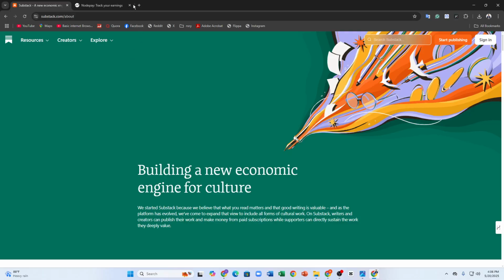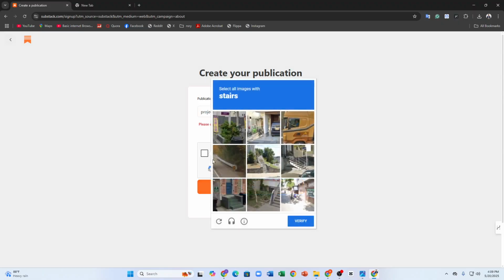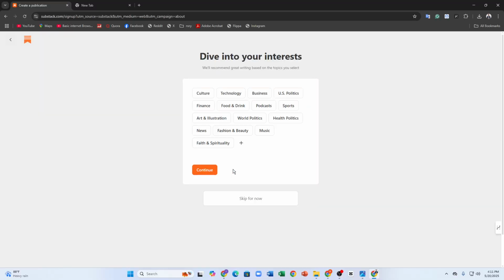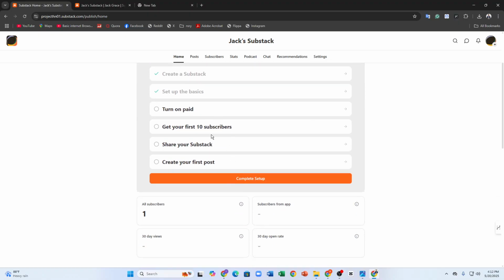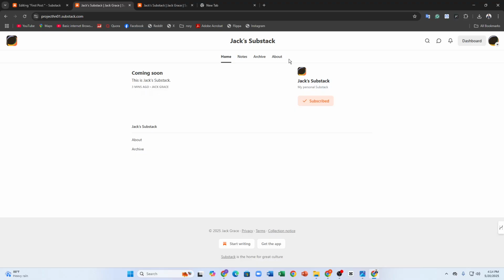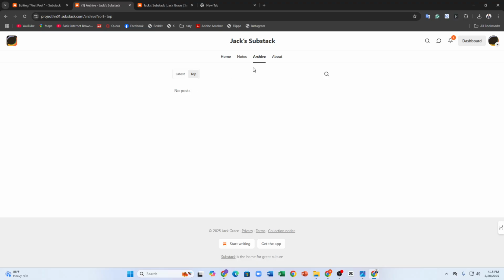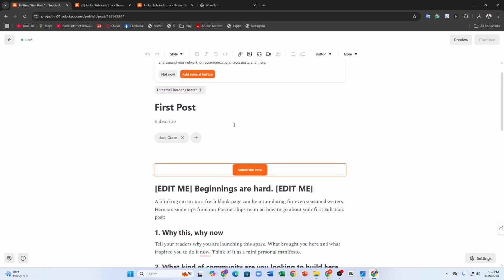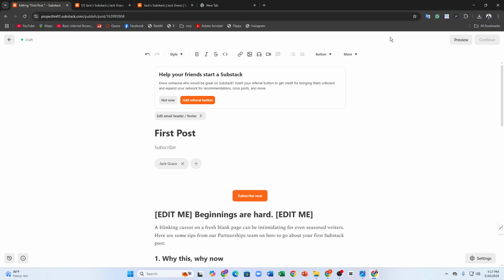Substack Tutorial For Beginners How To Use Substack - 2025 Guide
- In this video, you'll learn a complete Substack tutorial for beginners showing you how to use Substack to create, publish, and grow your own newsletter easily. Whether you want to share your ideas, build an audience, or monetize your writing, this step-by-step guide covers everything you need to get started with Substack. From setting up your account to customizing your page and managing subscribers, we've got you covered!